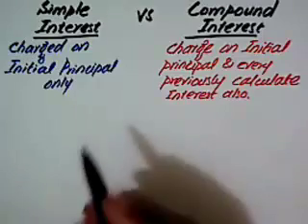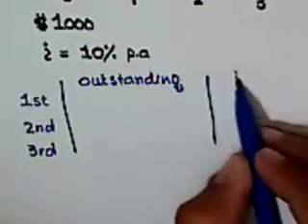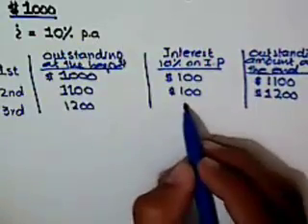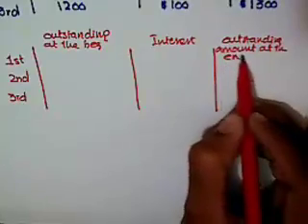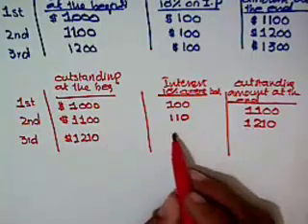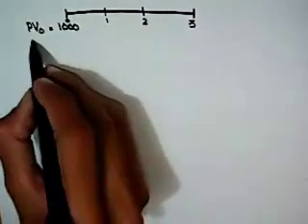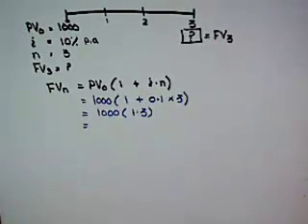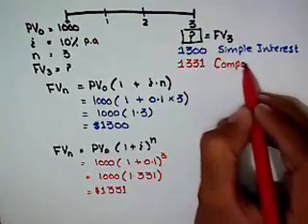Time Value of Money: simple vs compound interest